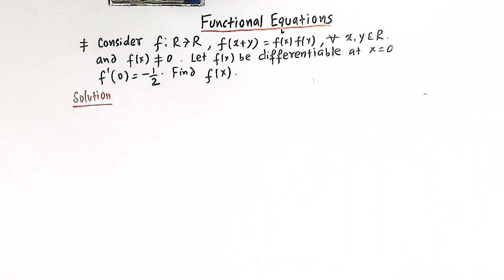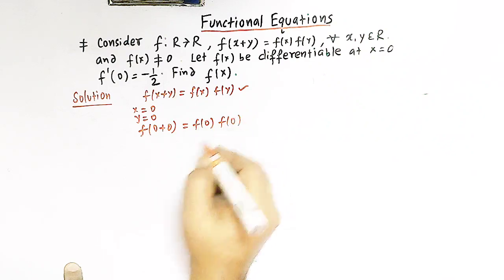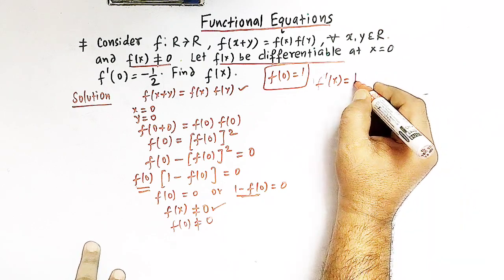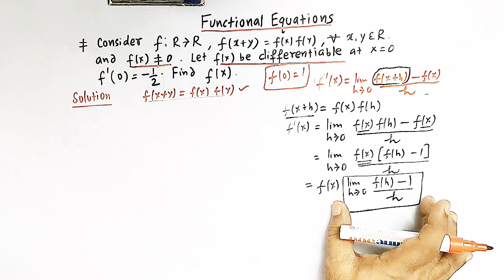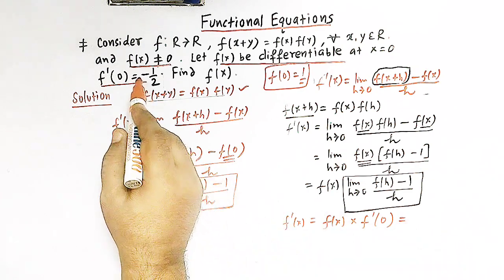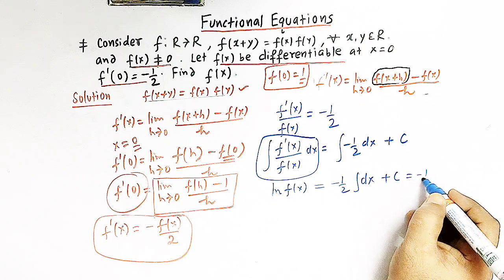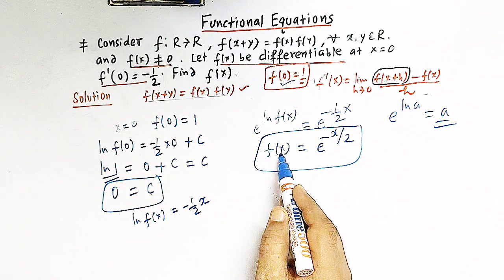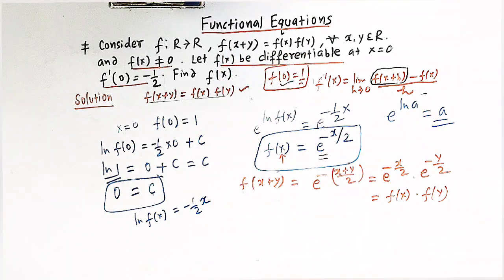|| Functional Equations _ Part 25 ||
A conceptual problem on functional equations . How to find  f(x).